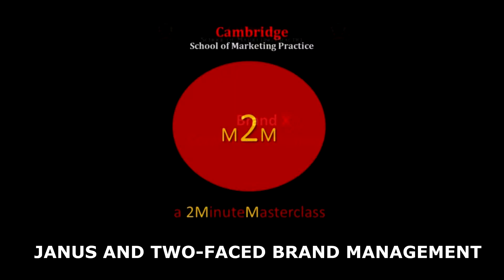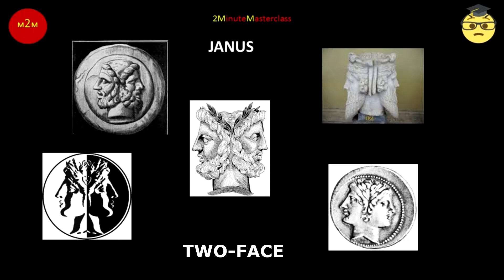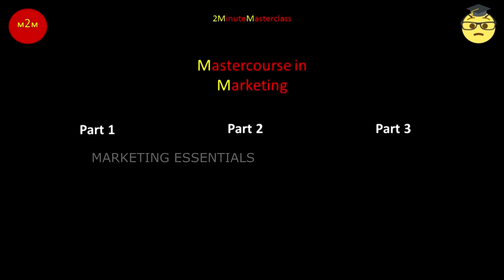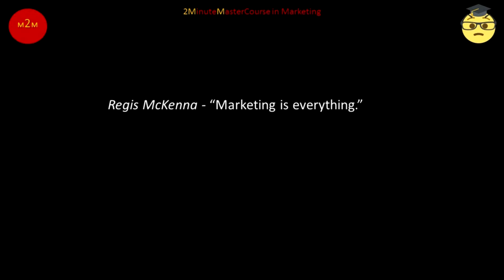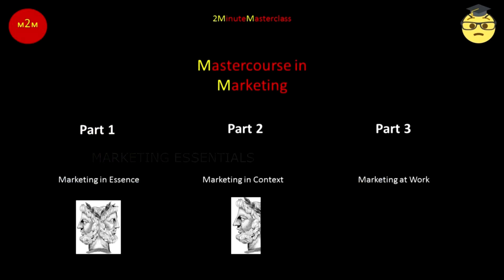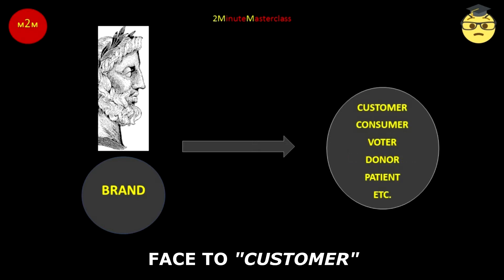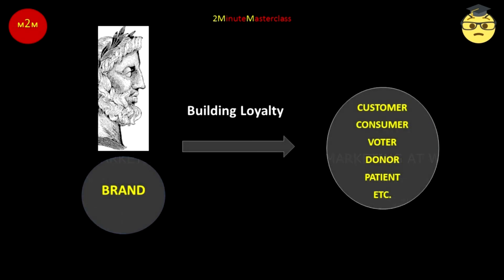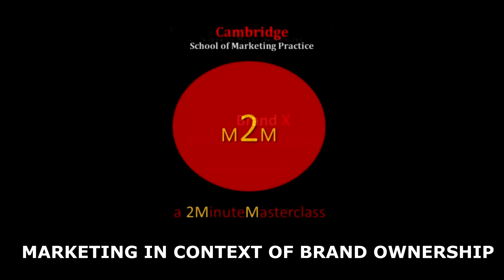Janus and Two faced Brand Management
The ancient god Janus is an interesting deity. The Romans claimed him as their own — which may or may not be true and a god who represents beginnings transitions and endings could go back a lot earlier — but on one thing all scholars are agreed Janus faces in two directions. This made him an appropriate god of doors all of which face outwards and inwards and the subject of many twofaced statues and coin etchings.
As a brand delivers value under the tutelage of its marketers it too faces in two directions. A brand delivers value to two different categories of stakeholder — its owner on one hand and its users, consumers, customers, voters donors on the other. The face it presents to the one is very different to the face it presents to the other.
The three parts of our marketing mastercourse recognise this diversity of relationship.
This the first part — which we call marketing in essence — scopes the whole head of Janus. We establish that marketing is all about brands and introduce the two faces a brand presents to its stakeholders. We argue that marketing is indeed as Phil Kotler said the link between society's needs and its industrial response. It could also be described as Regis McKenna said — everything. But for the marketing practitioner marketing is a toolkit to create and build value and the value resides in a brand.
One Janus face of the brand is towards its owner. It has a duty to grow and it is the duty of the marketer to grow the value for the owner.
The second part of our course will look more closely at the first face of the brand turned Janus like towards the owner.
So. If the first part — marketing in essence — is about what marketers do, the second part marketing in context - is about why we do it, how we are rewarded and how we must interact with brand owners as we practice.
But the owner will derive no benefit from the brand if the face - towards other stakeholders does not smile - offering to them Value as they choose the brand over others. This Janus face of the brand must persuade them to purchase, vote, donate or give their "goodwill" — accountants' term building loyalty in a series of the value exchanges which Phil Kotler identified as being at the heart of marketing.
So, the third part of our course — marketing at work — turns the spotlight on to these stakeholder groups and the tools deployed to secure their loyalty to the brand - the loyalty which over time accumulates to the benefit of the owner.
By the end of the 3rd part of our course the image of Janus is fully scanned — whole head, face to owner and face to what we will for convenience label "the customer".
In our next class the brand faces squarely towards its owner. We are truly at its very heart as we observe marketing in context.
Join us.